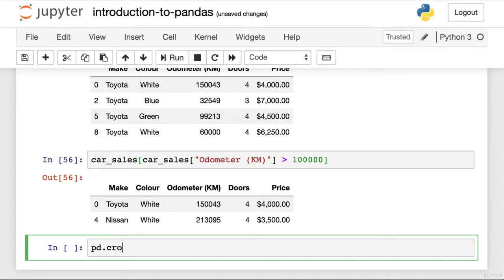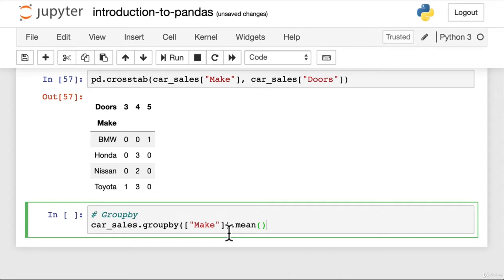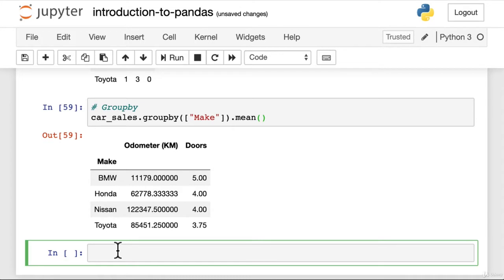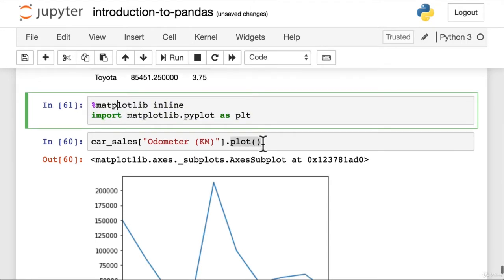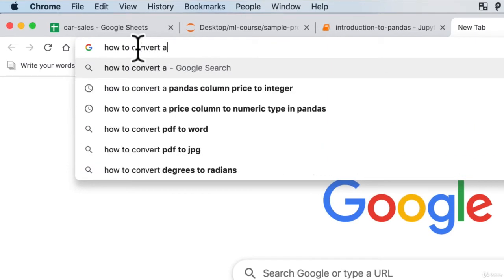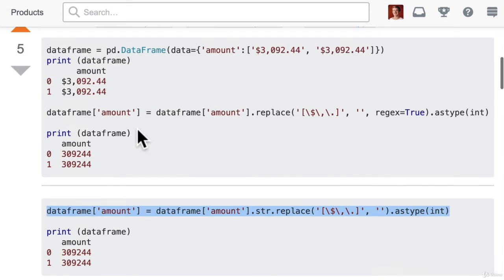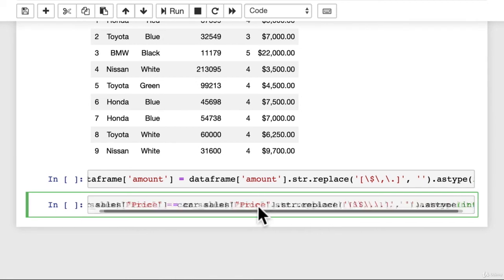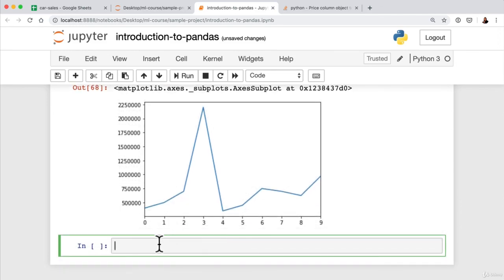41 Selecting and Viewing Data with Pandas Part 2 | Pandas Data Analysis